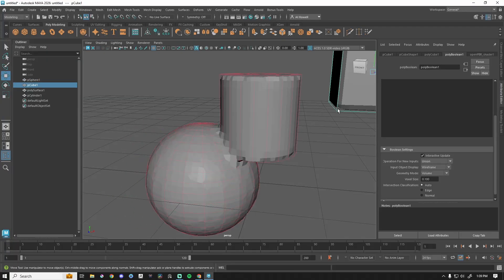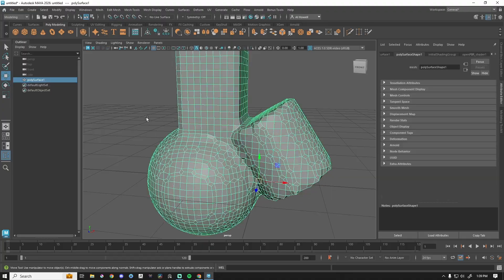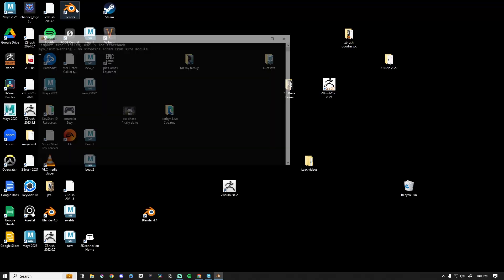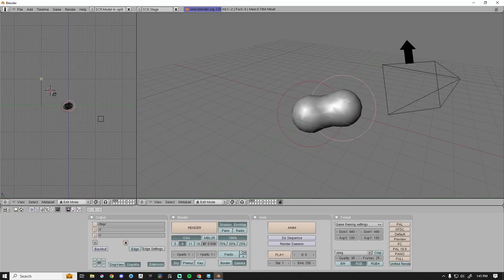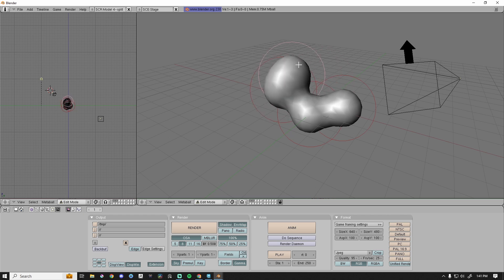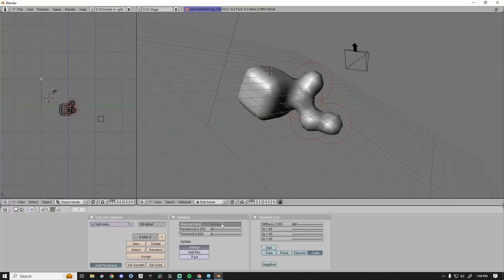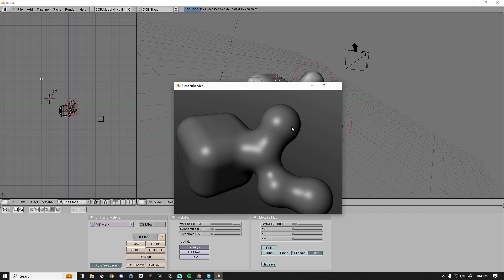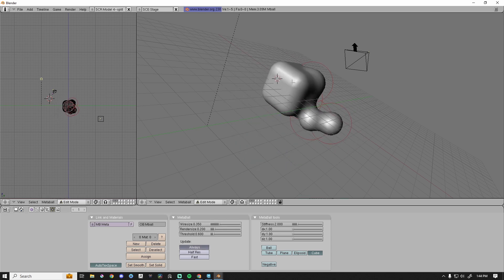I Opened Blender 2.3 to make Fun of Maya 2026…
EDIT: Apparently, I was wrong. And this won't be the last time...Maya has been able to create an nparticle system and convert the particles to Polygons to achieve a similar effect as metaballs (still not as good as metaballs). I also realize that Dynamesh in zbrush or Voxel remesh in Blender would have been a better comparison. This tool just instantly reminded me of metaballs that I had used so long ago. And obviously I'm salty about another crap Maya update. No, I'm not taking the video down... Here is how I feel about the haters